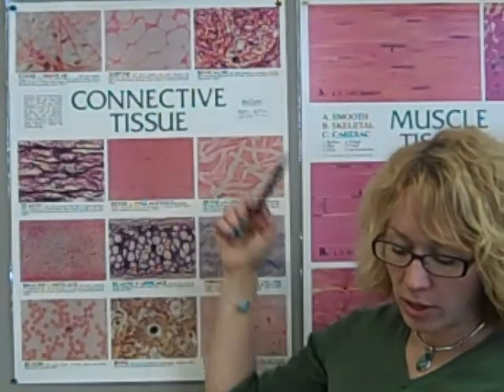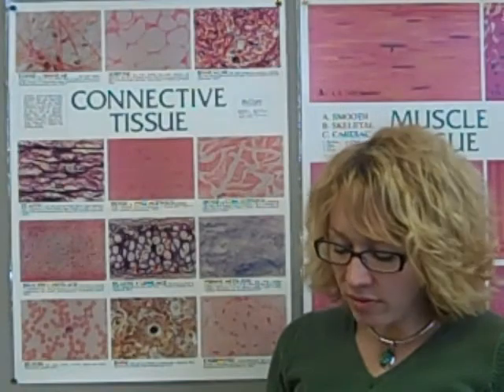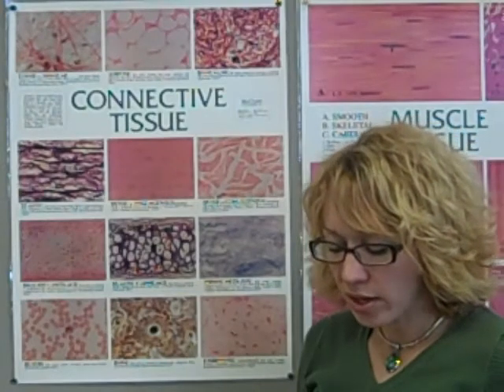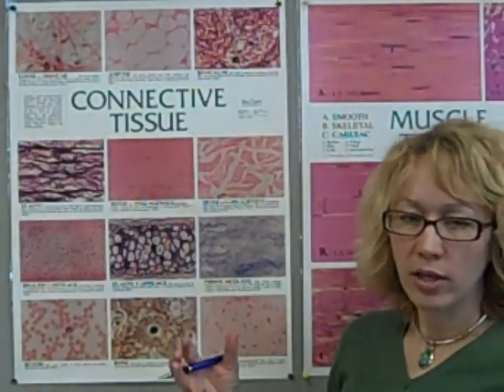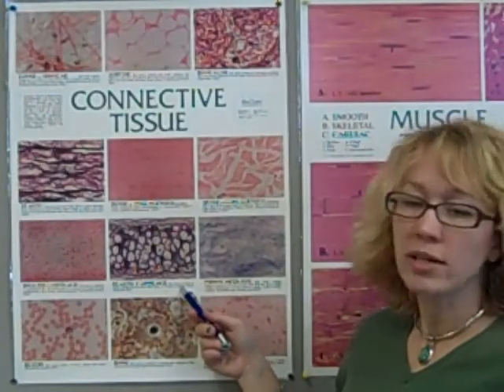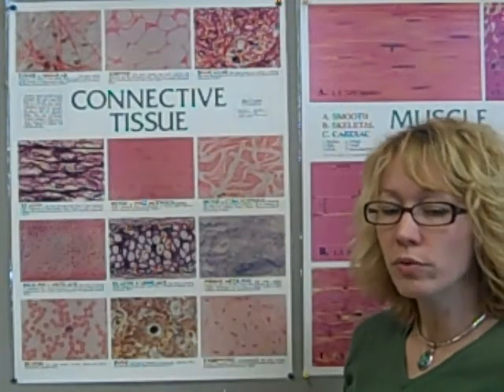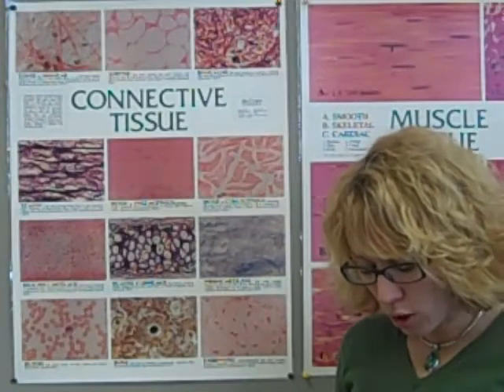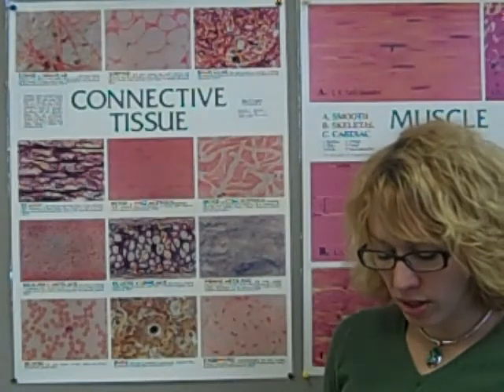Exercise 2: Connective Tissue